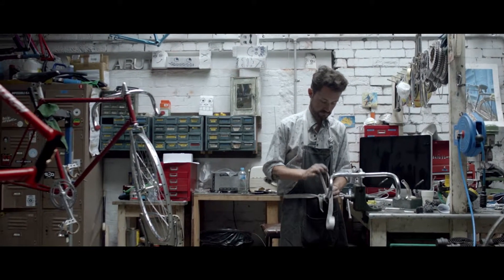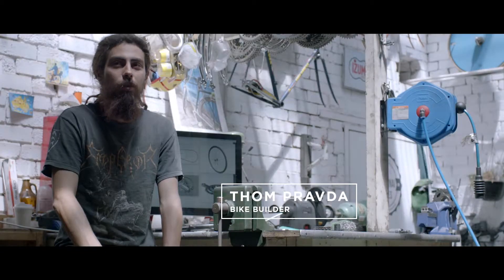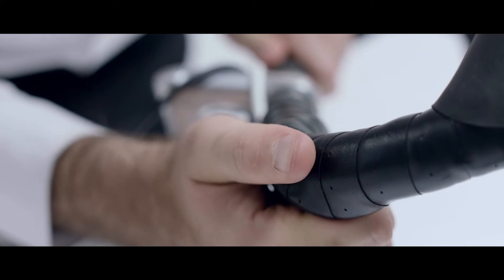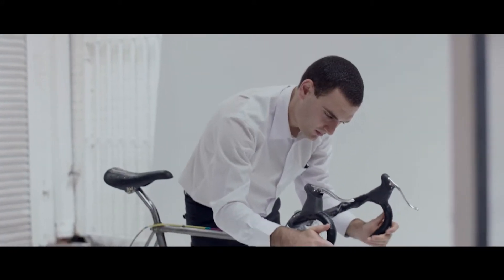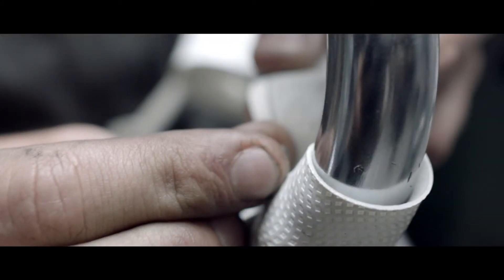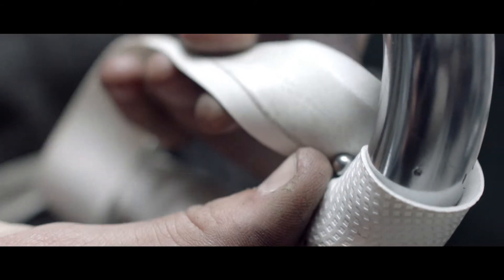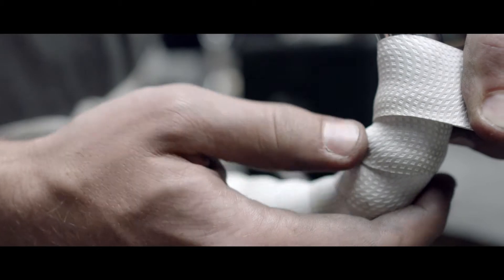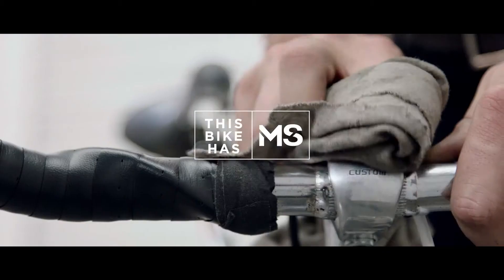This Bike has MS - Pins & Needles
Ball bearings hidden along the handlebars of the bike with MS accentuate vibrations through the rider’s upper body. Over time this will lead to pins & needles and numbness similar to the sensation experienced by many living with multiple sclerosis.

Sponsor the bike with multiple sclerosis in the MS Melbourne Cycle on March 6, 2016.